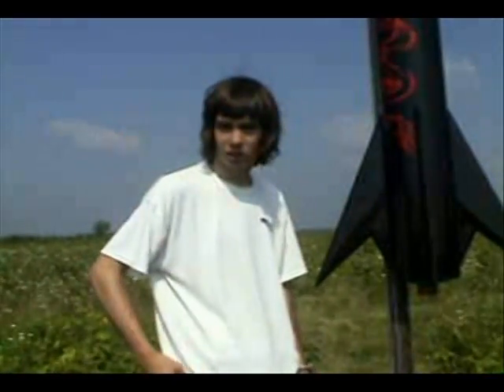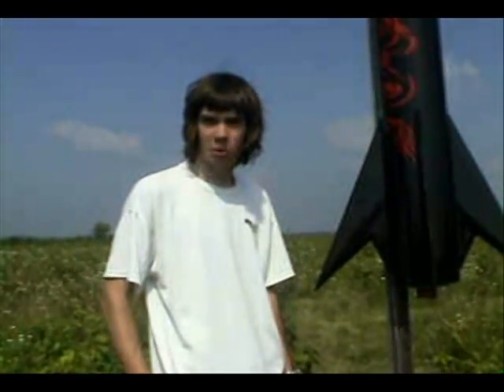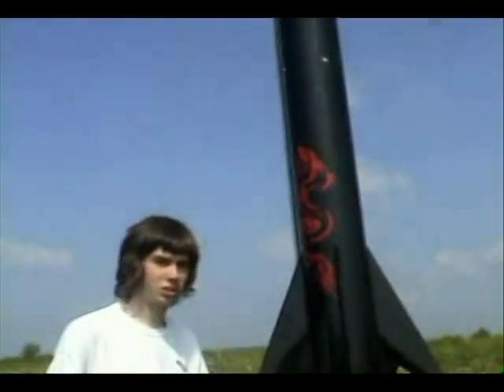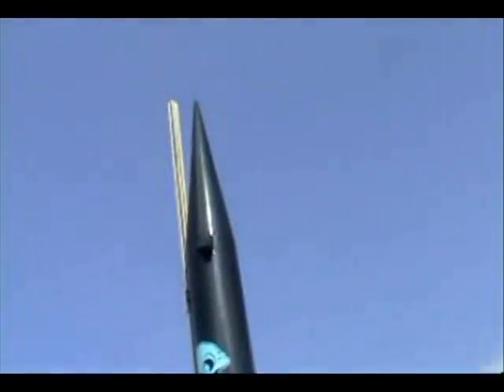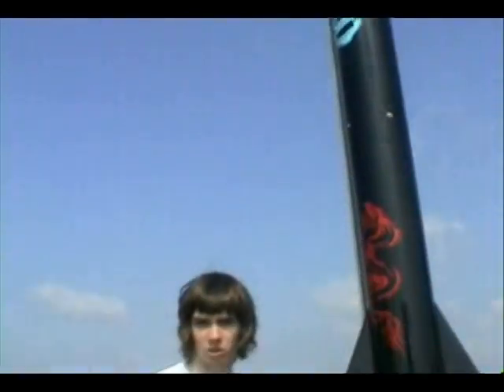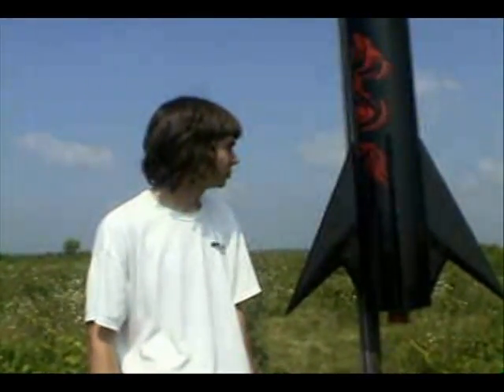L3 Certification Flight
This a collection of videos from my third attempt for L3 certification.  I modified my unstable L3 rocket by shortening it and putting on bigger fins.  The on-board video lost picture when the main chute charge fired so it cuts out early.